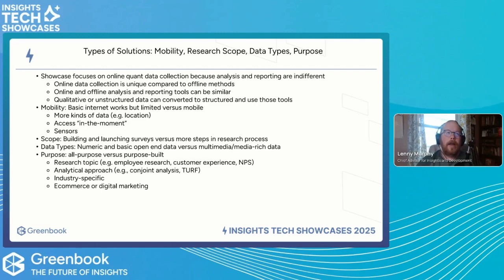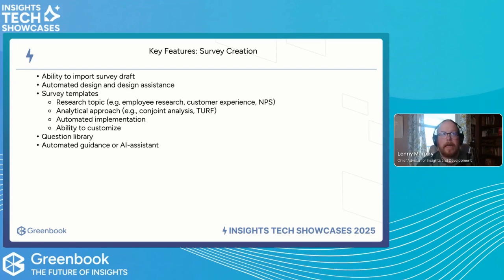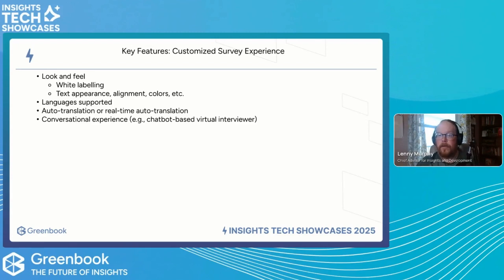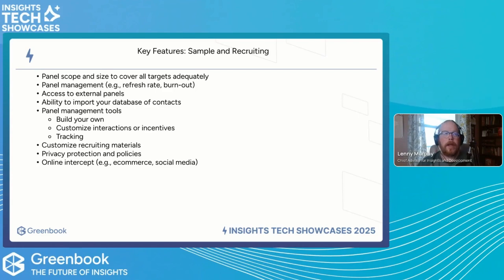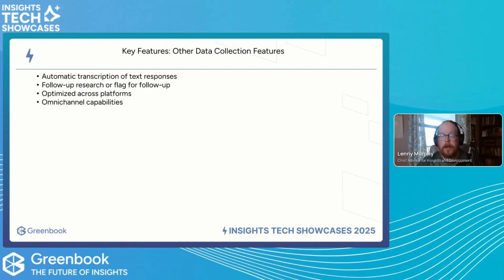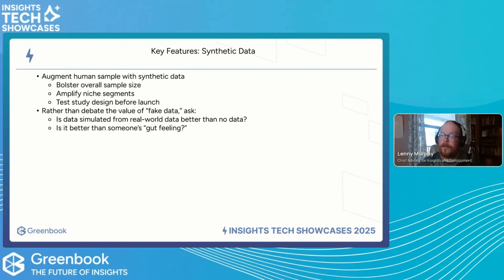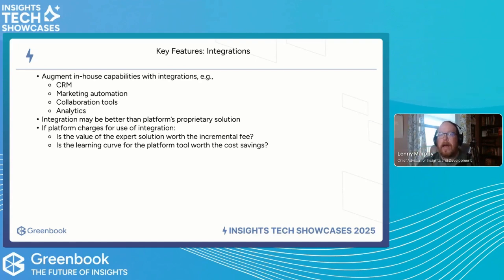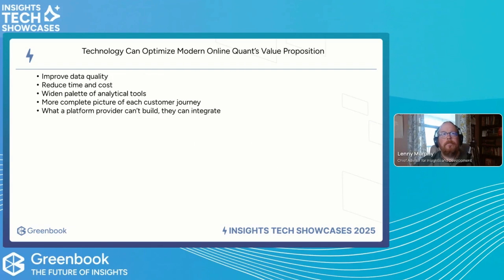Greenbook’s Guide to Online Quantitative Research Technology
→ Role of online quantitative research platforms in insights work

Key features
→ Criteria to consider when shopping for solutions